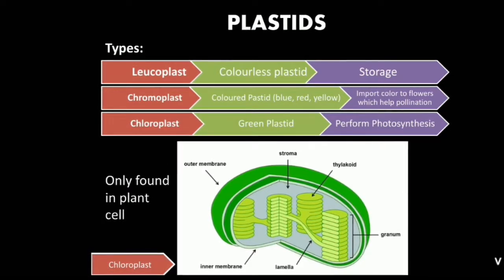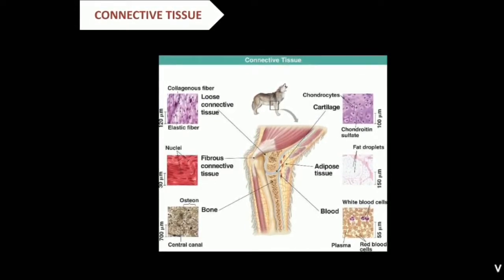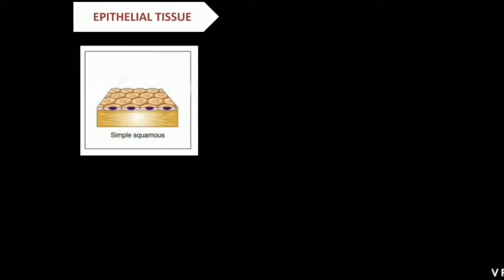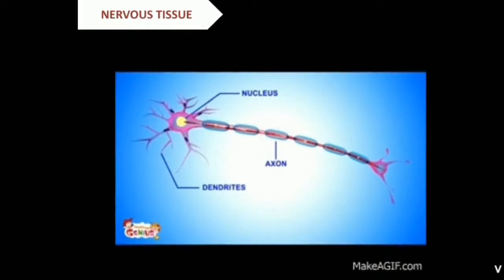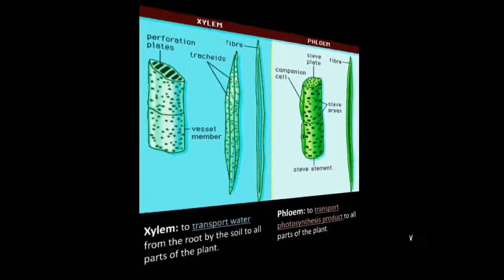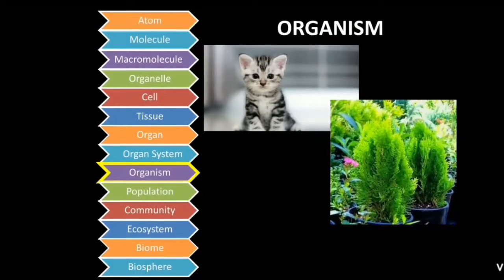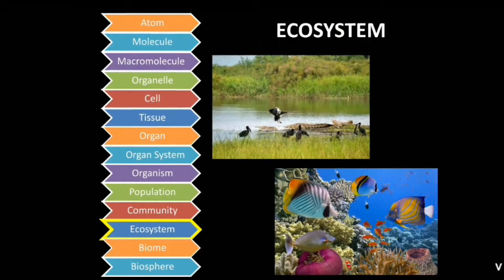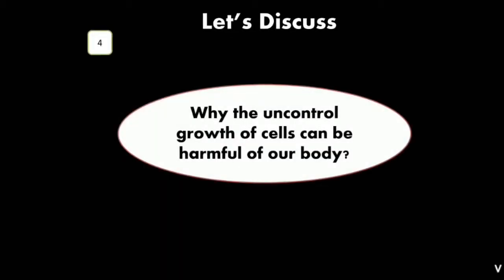Levels of Living Things Organization